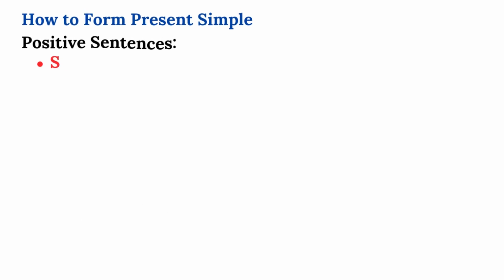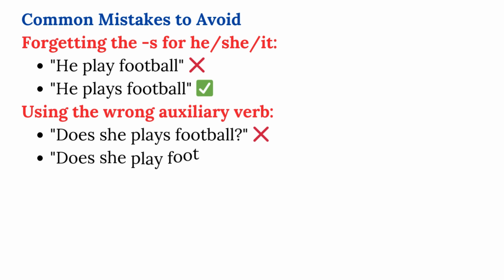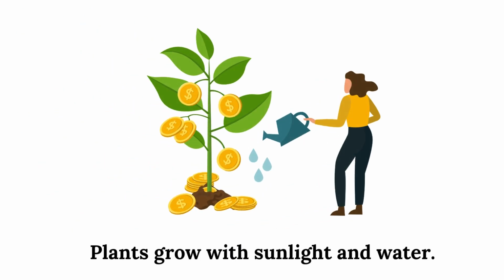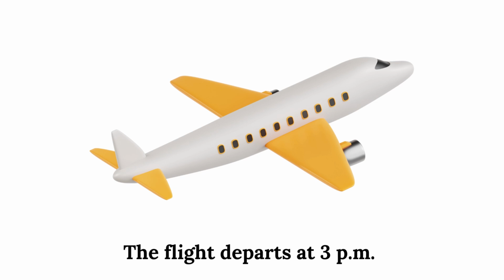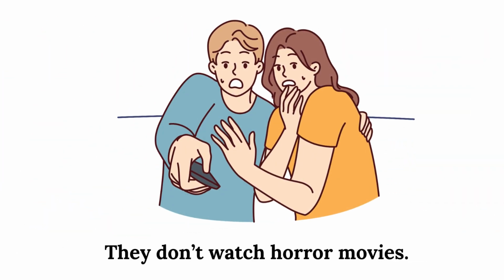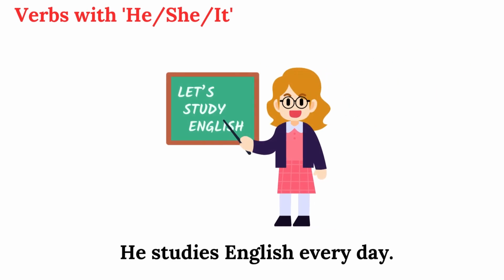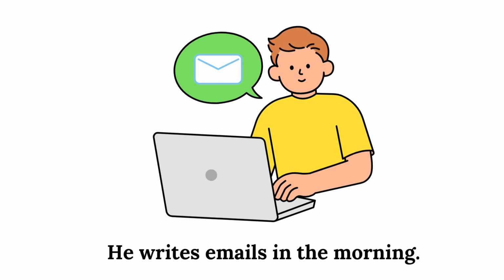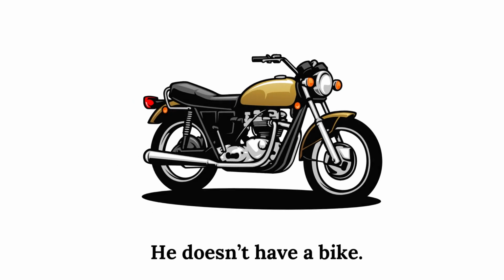100 Sentences + Quiz!"Present Simple Tense Explained: 100 Sentences & Test Yourself!"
🪷🪷Welcome to Easy English Learning channel– Your ultimate destination to learn and master the English language!

📚 Present Simple Tense Explained: 100 Sentences + Quiz! ✨

Master the Present Simple Tense with this comprehensive guide featuring 100 practical sentences and a fun quiz to test your knowledge! Whether you’re a beginner or looking to polish your grammar skills, this video will help you understand the basics and nuances of the Present Simple tense, making it easy to use in everyday conversation.

💡 What You'll Learn:
✅ How to form affirmative, negative, and question sentences in the Present Simple tense
✅ Common verbs and expressions used with Present Simple
✅ Key time expressions (e.g., always, usually, every day)
✅ Practical examples to help you speak and write confidently in English

📖 Examples Include:

"We _______ (go) to the park every weekend."
"______ (they/eat) lunch at 12 o’clock?"
🎉 Bonus Quiz:
At the end of the video, take the quiz to test what you’ve learned and challenge yourself to complete the sentences with the correct form of the verb!

If you want to improve your grammar, practice the Present Simple tense, and test your knowledge in an interactive way, this video is perfect for you. It’s a fun and easy approach to mastering one of the most commonly used tenses in English!

🎉 Let’s make Present Simple fun and easy together! 🎉